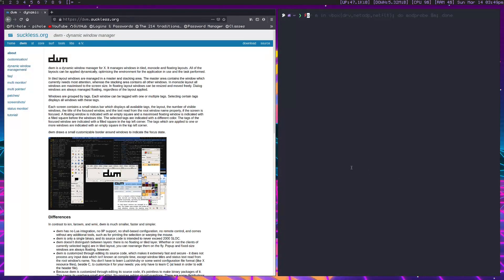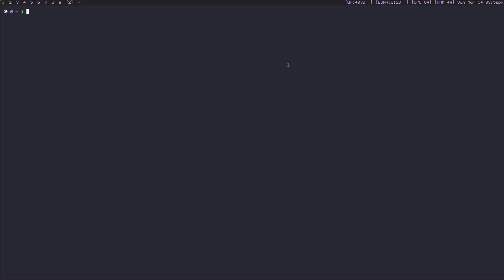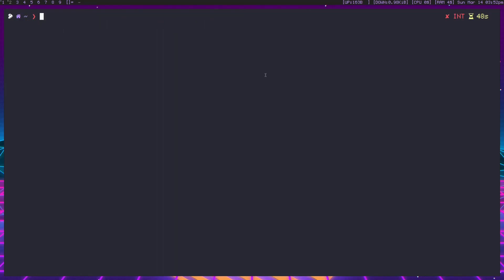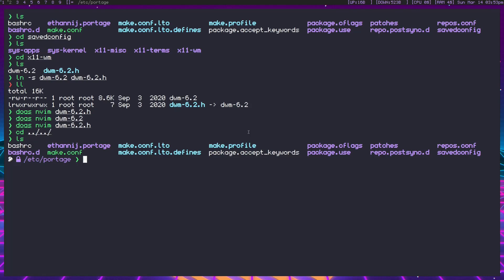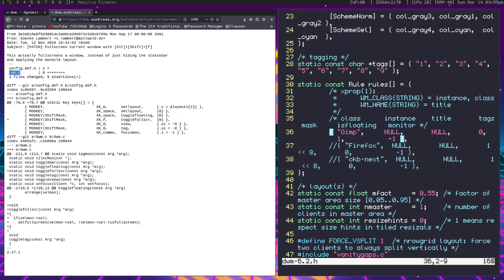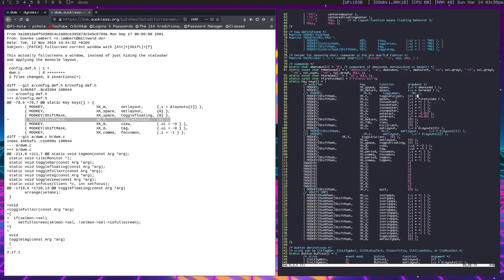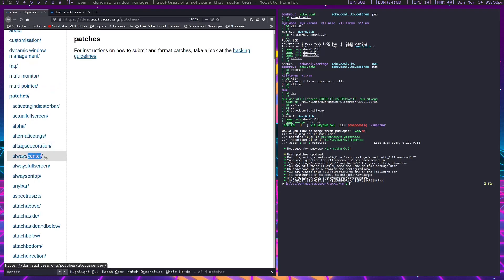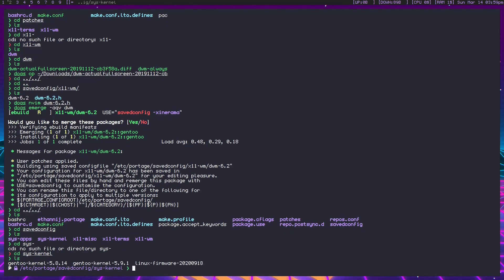Configuring Suckless Tools with Portage | Gentoo Linux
Portage allow you to patch software with fresh source code as you emerge it. This guide covers how to edit configs using savedconfig, and how to apply patches through portage.

Setup:
Ducky One Two TKL White
1920x1080 60hz 27 inch VioTek monitor
2560x1080 85hz 34 inch Sceptre ultrawide monitor
2560x1440 144hz 27 inch Pixio PX276 monitor (main)

Gtx 1070ti
Ryzen 7 2700x
48gb ddr4 3200hz
1tb ssd
2tb hdd